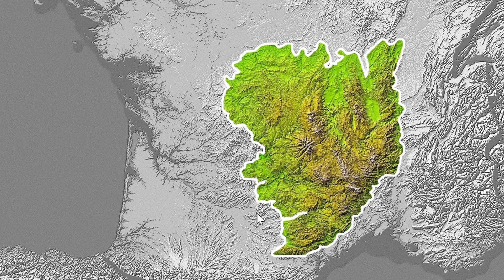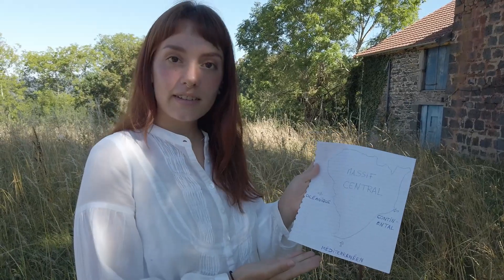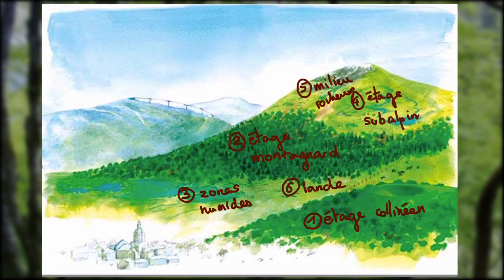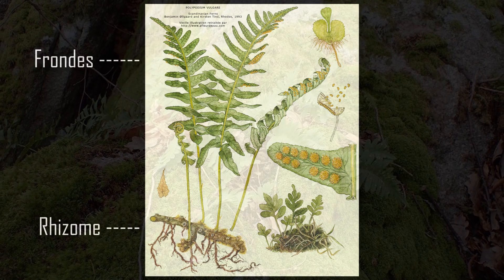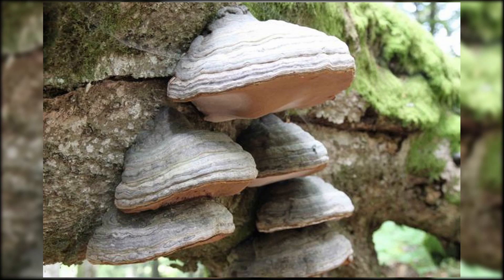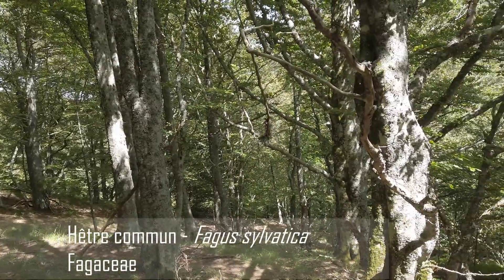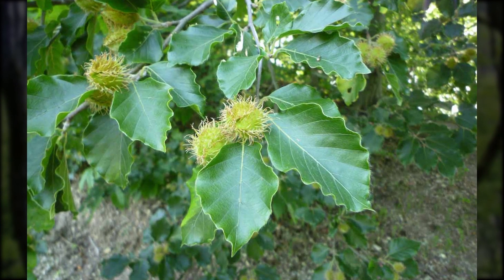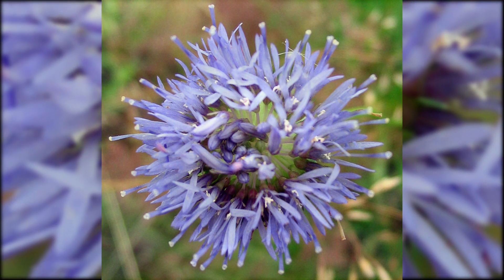TOUR DE FLORE #1 - L'Auvergne sauvage 🌿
- Sous-titres français disponibles -
Salut !
Pour la première vidéo de cette chaîne consacrée à la botanique, je vous propose de faire un tour dans le parc naturel régional des volcans d'Auvergne.

Cette vidéo est loin d'être parfaite mais je compte bien m'améliorer par la suite, soyez indulgent haha :))

ERRATUM : À partir de 7:43 l'arbre filmé est un sureau à grappes (Sambucus racemosa) et non un sorbier des oiseaux (Sorbus aucuparia)! Les photos sont en revanche bien des représentations de Sorbus aucuparia.

Taxonomie et nomenclature basées sur :
Tison, J.-M, De Foucault, B., "Flora Gallica, Flore de France", Biotope, 2014